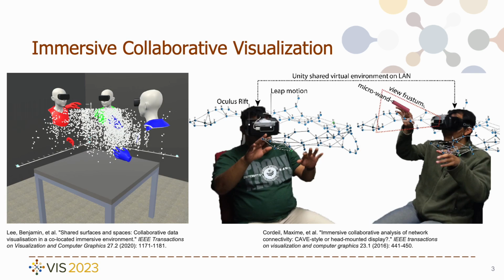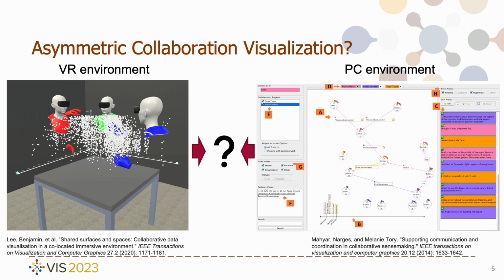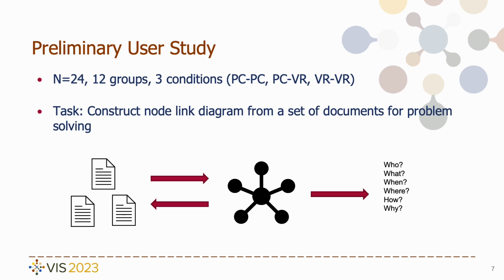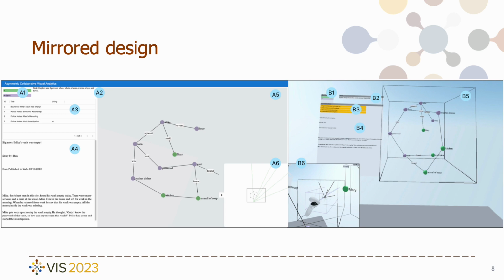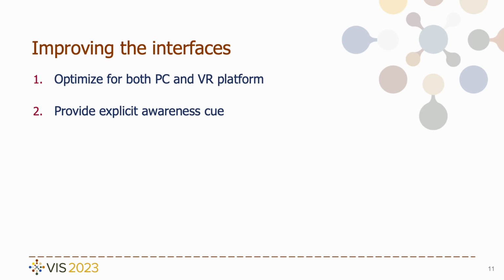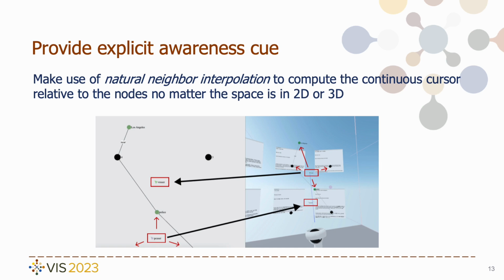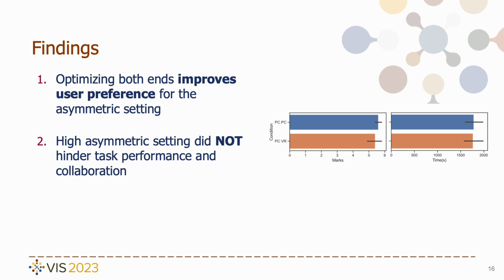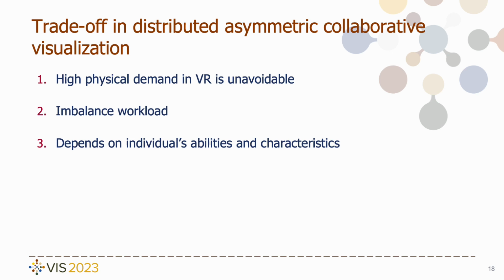Towards an Understanding of Distributed Asymmetric Collaborative Visualization on Problem-solving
Invited Partnership Paper (ISMAR/VR): Towards an Understanding of Distributed Asymmetric Collaborative Visualization on Problem-solving
Authors: Wai Tong, Meng Xia, Kam Kwai Wong, Doug A. Bowman, Ting-Chuen Pong, Huamin Qu, Yalong Yang